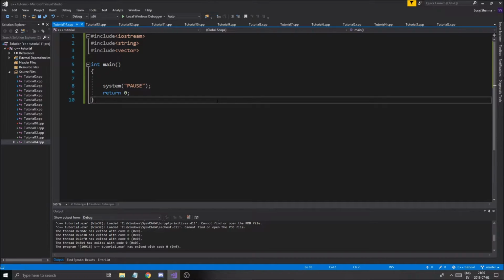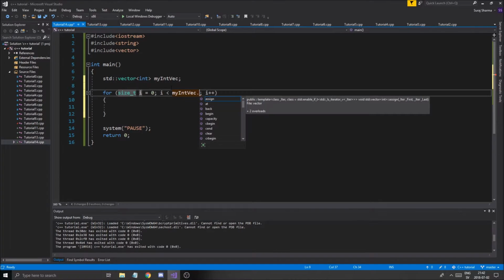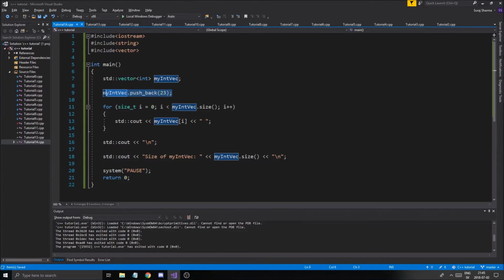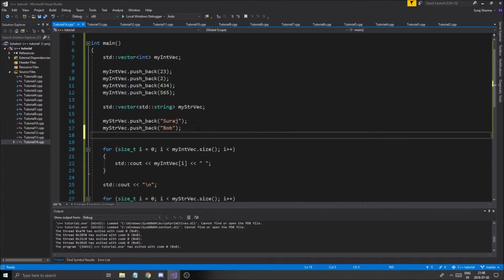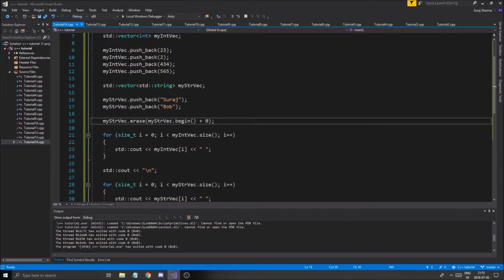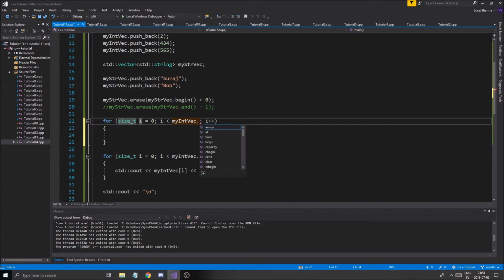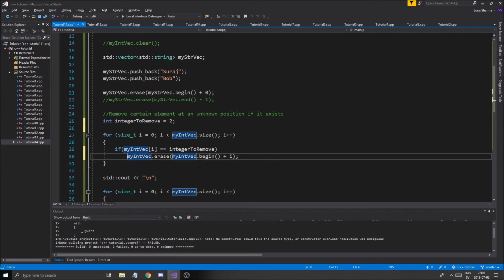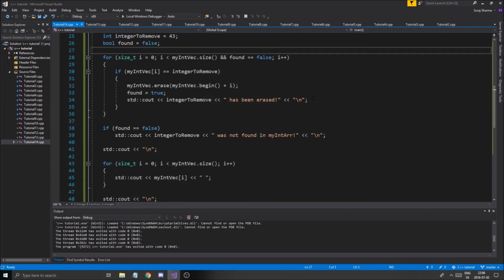C++ Tutorial | Part 15 | Vector container class tutorial and examples of use